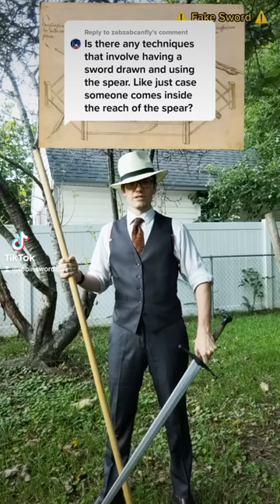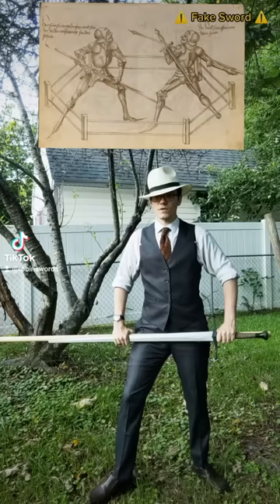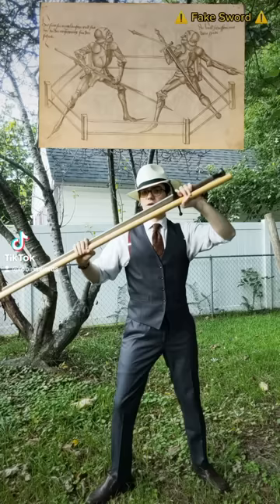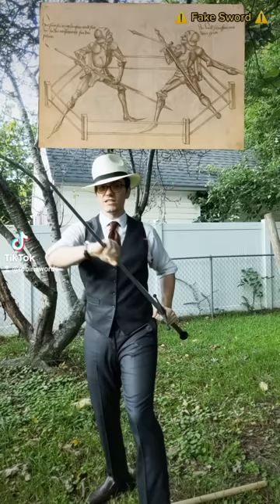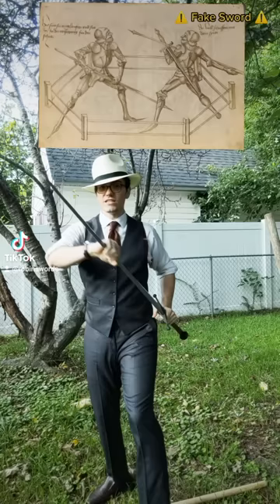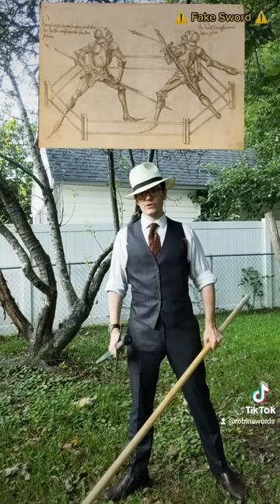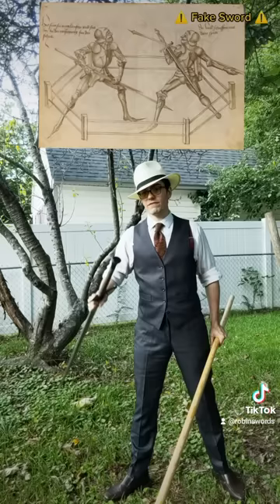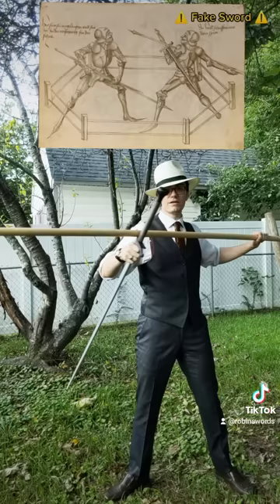Sword & Spear Dual Wielding